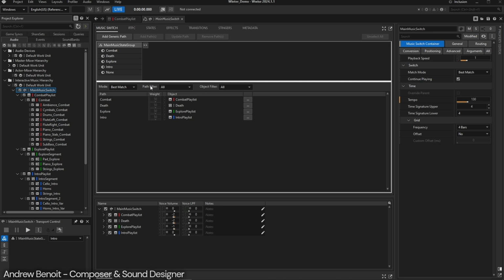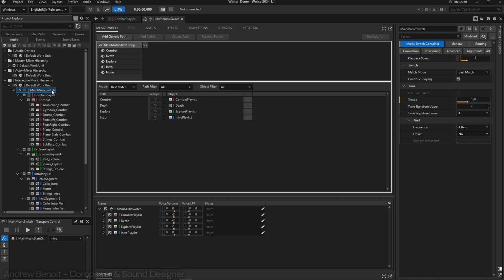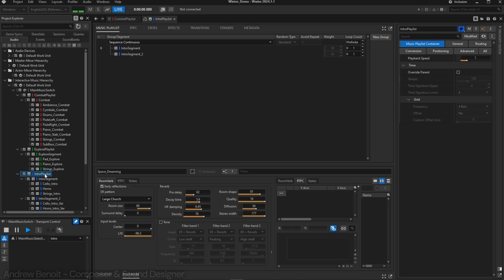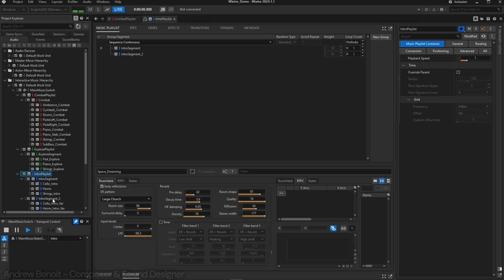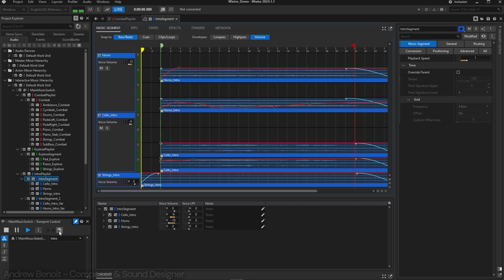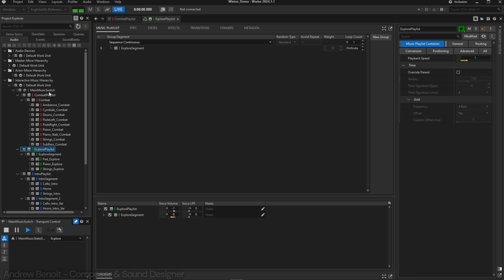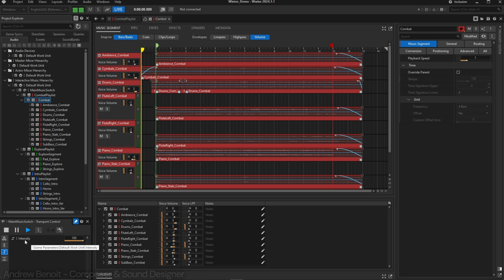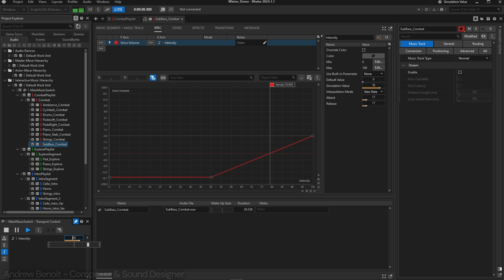A Simple Wwise Music System Demonstration (Orchestral)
A simple starting point for a video game music system. Take a listen.